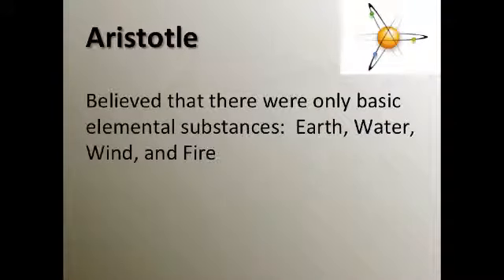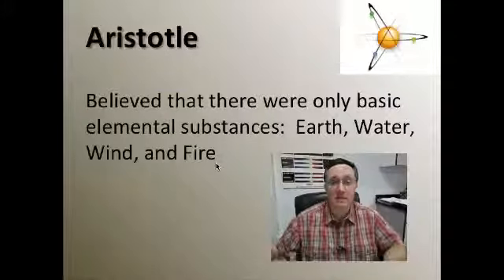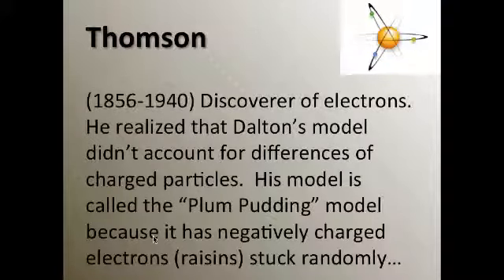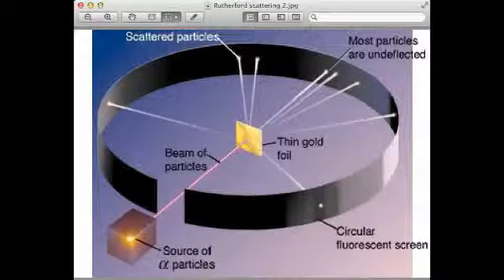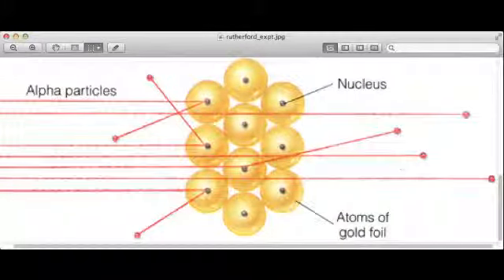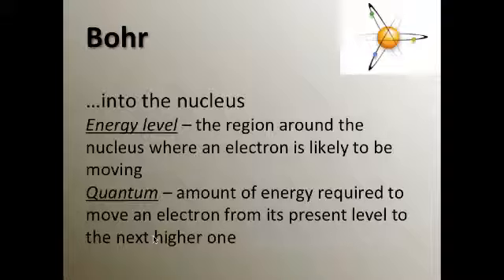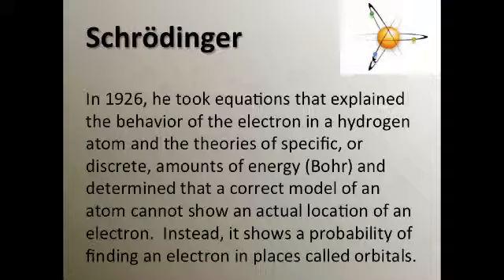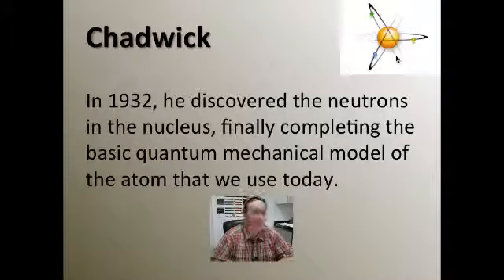VID 3 1 historyofatomicmodels2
A brief history of the various models of the atom throughout history.